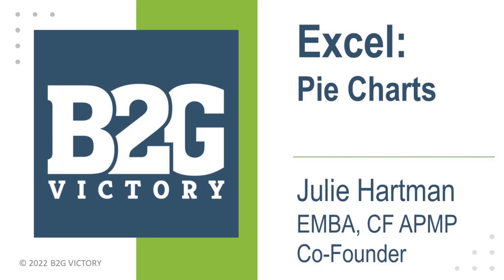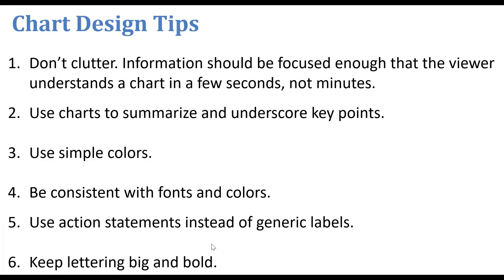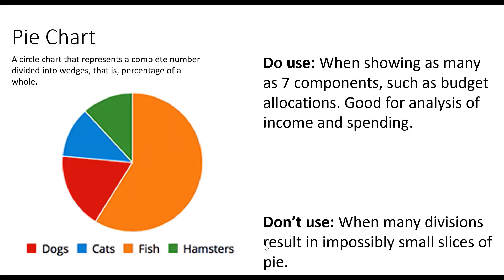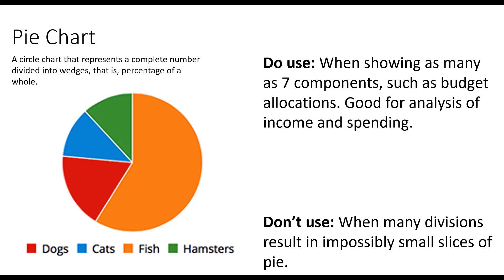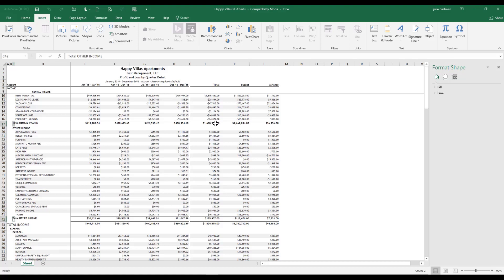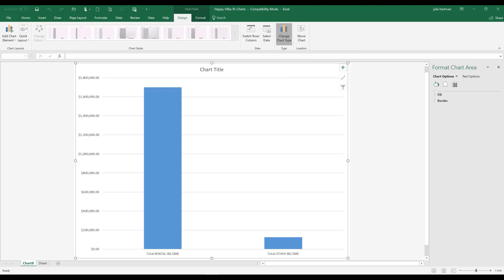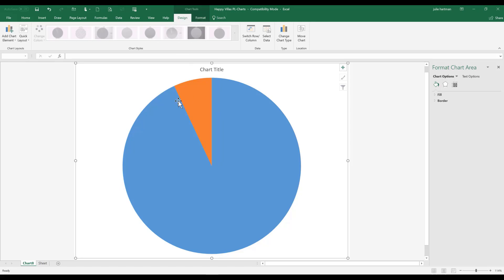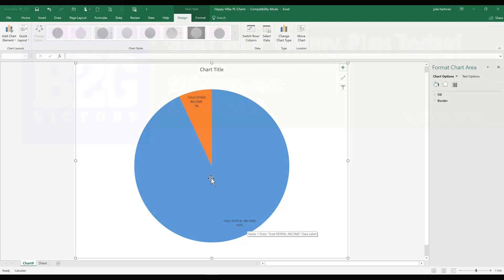Beginner Excel: Pie Charts with B2G Victory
Speakers: Julie Hartman, EMBA, CF APMP
© B2G Victory 2022

B2G Victory Network